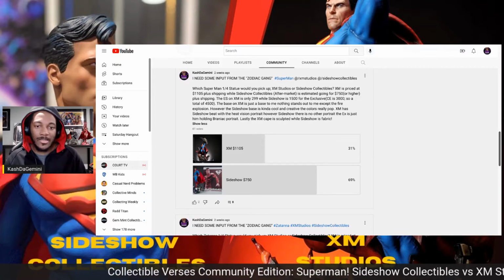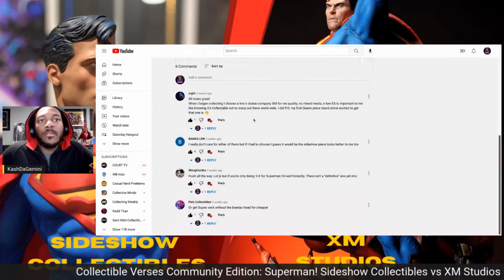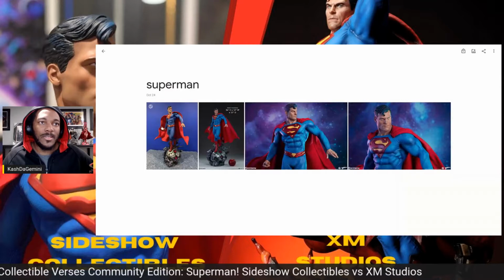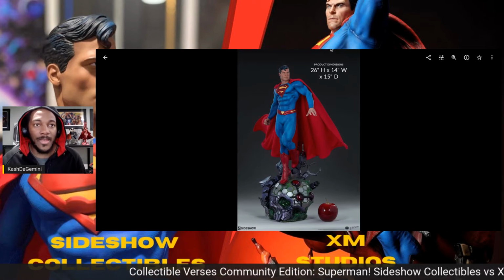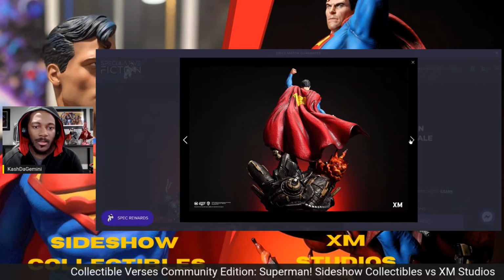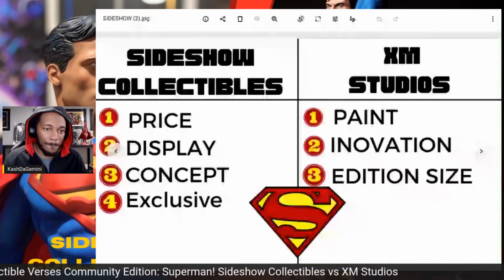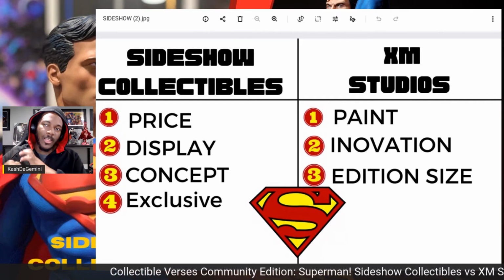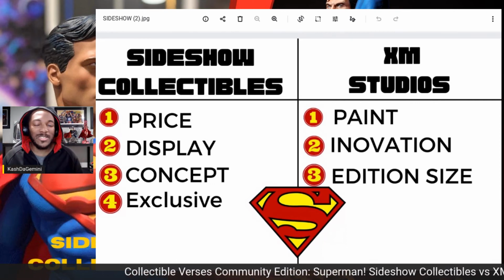Collectible Verses Community Edition: Superman! Sideshow Collectibles vs XM Studios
Collectors join me in on our segment "Collectible Verses Community Edition" this segment will be up every Friday, please go to the  community tab on the channel to vote. Also join the FB group "KASHING OUT COLLECTING COMMUNITY" as there will be votes there as well.

1. 900 SUBSCRIBERS there will be a Mighty Marvel Masterwork giveaway!
2. 1,000 SUBSCRIBERS there will be a Sideshow Collectibles or SpecFiction Giftcard giveaway!

FB Group: KASHING OUT - COLLECTING COMMUNITY